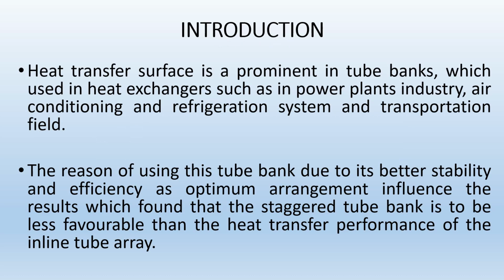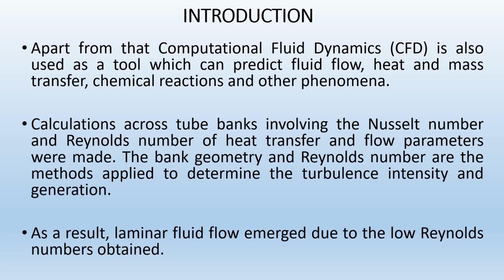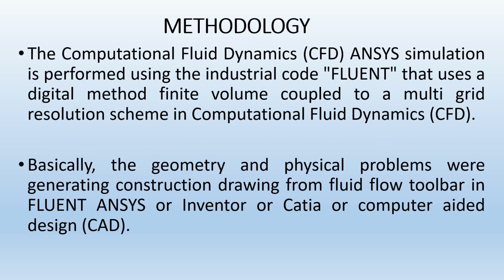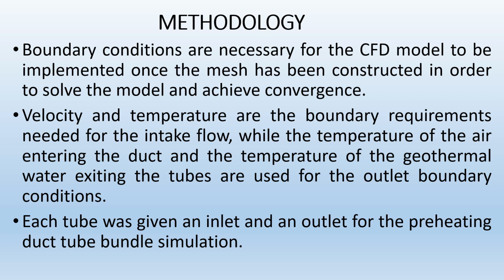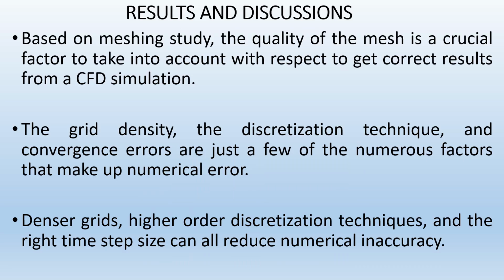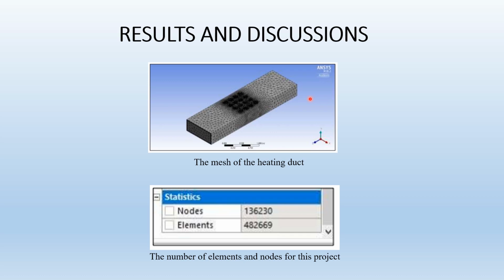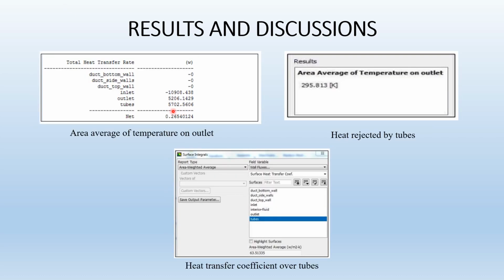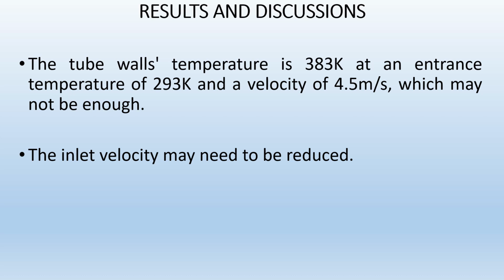INNOCOM III 2022_ID: I019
Study On Heat Transfer Characteristics Of Air Flow Through Tube Bank Different Between Analytical & Simulation Approach For Fuel-Fired Industrial Heating Processes